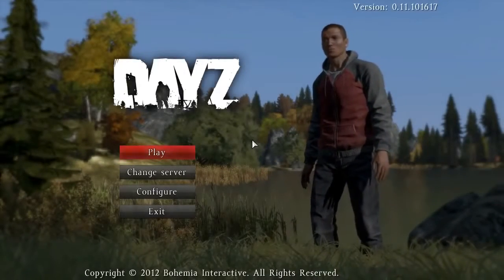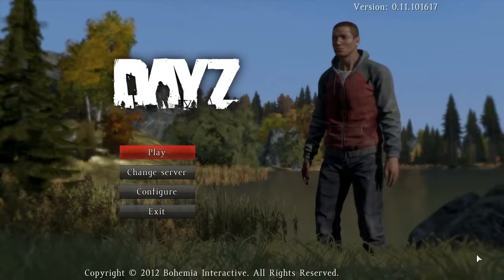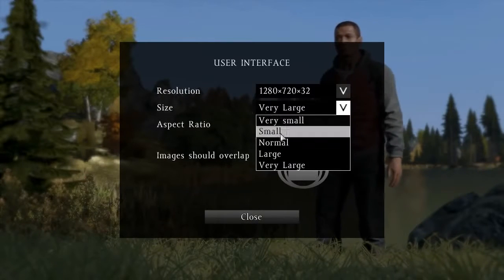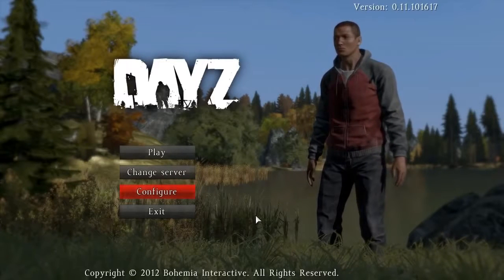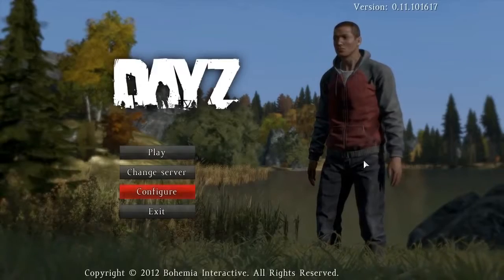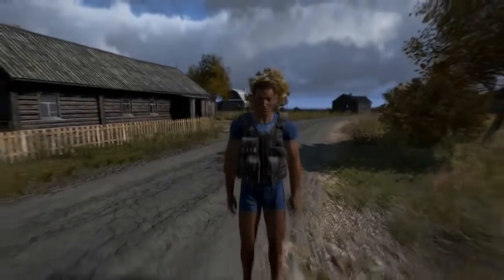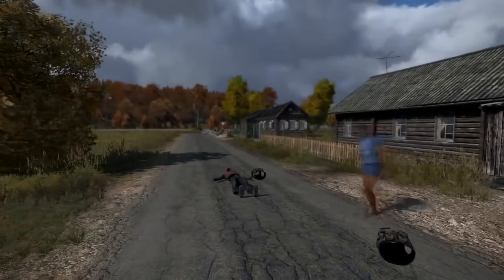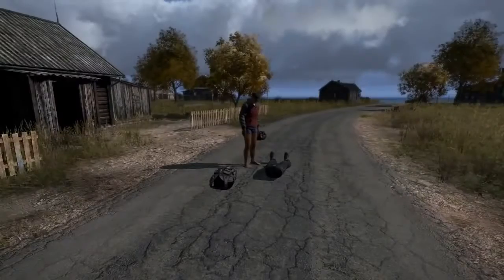ChickenGamers DayZ Devblog 5 February 2013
Copyrights by Chicken Gamers.